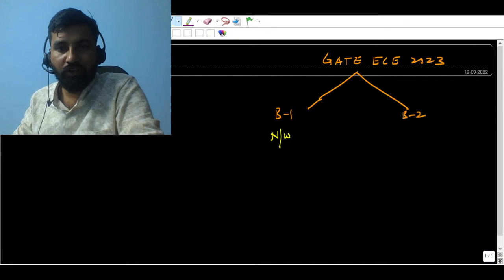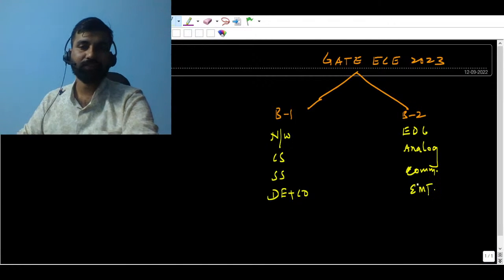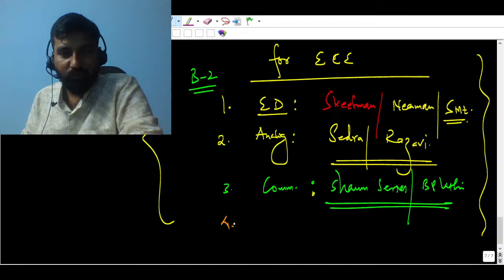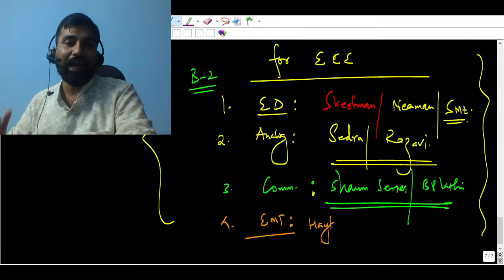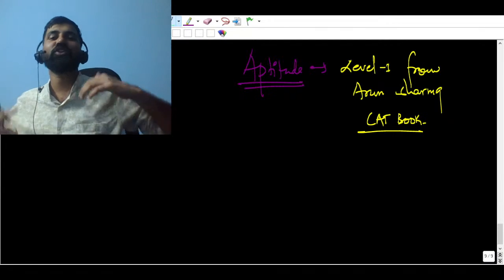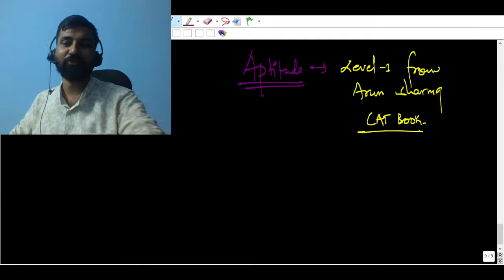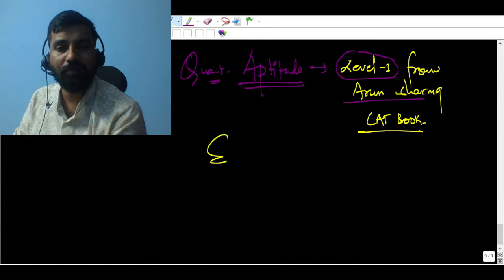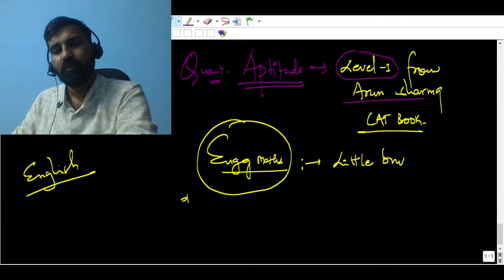Are you ready for GATE 2023 Practice session with different kinds of Questions ? Let's begin